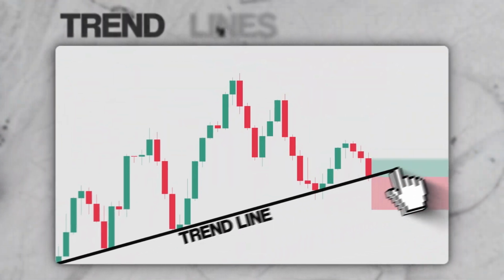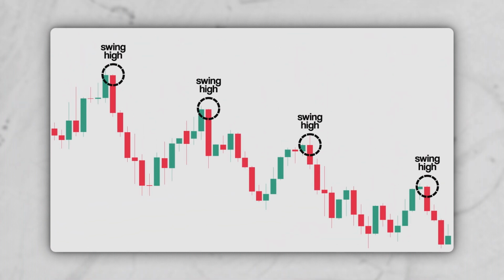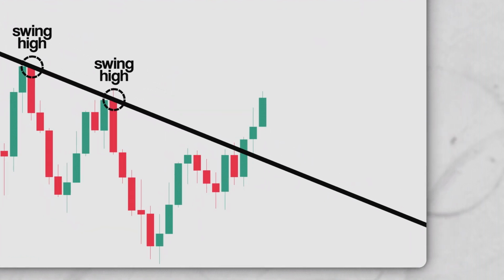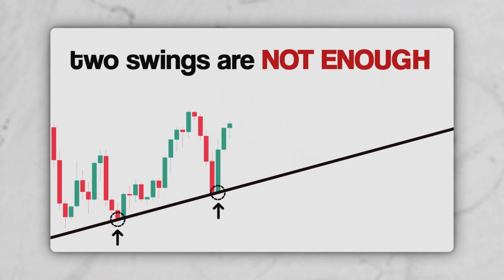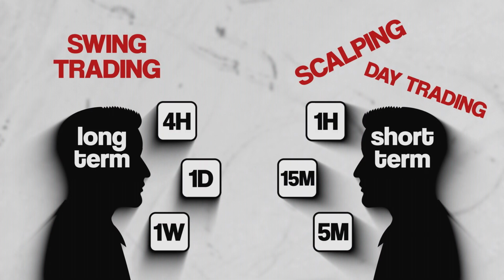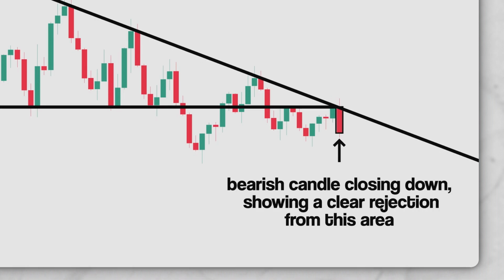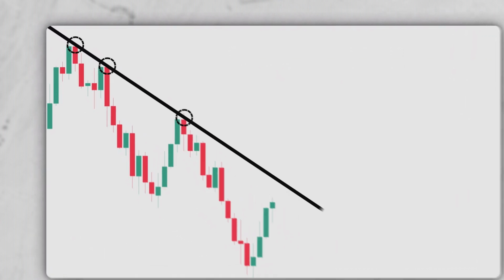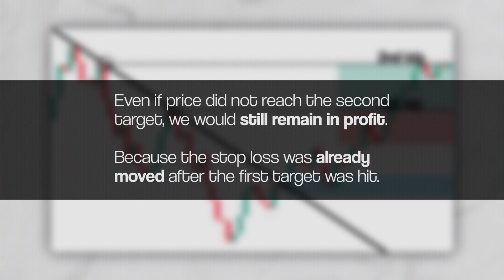Trendlines Explained Simply (Beginner to Advanced)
Trendline Trading Strategy explained step by step for real trading results.

Most traders think trendlines are simple… until they actually try to use them.
In this video, I remove the confusion around trendlines and show you how I personally use a professional trendline trading strategy based on real market behavior, not theory.

If you’re looking for a trendline strategy that actually works, this breakdown will give you a solid foundation you can build on.

0:00 Intro
0:50 What Is a Trendline
1:56 How to Trade Trendlines
4:05 How to Draw Trendlines
5:40 Trendline Strategies